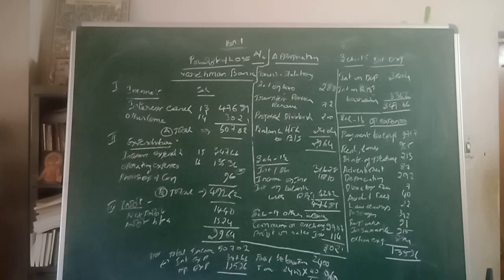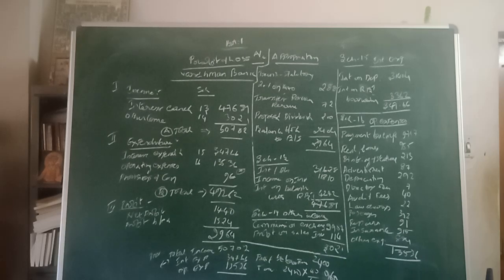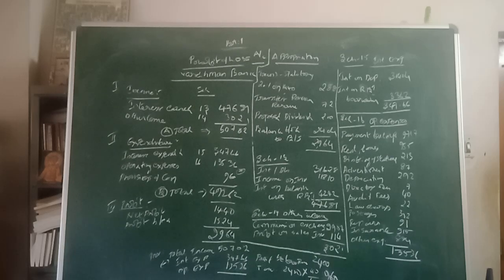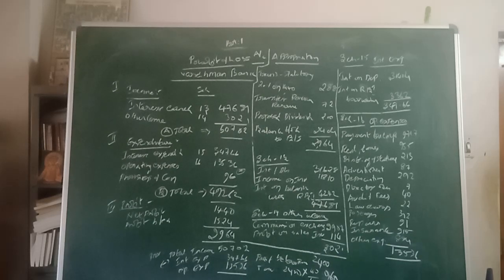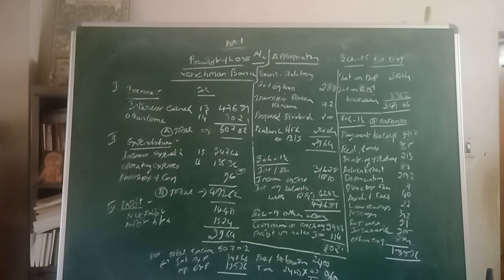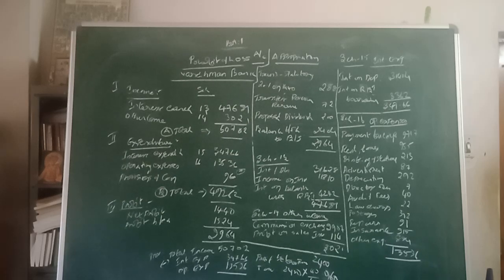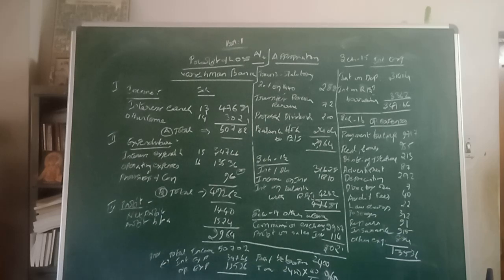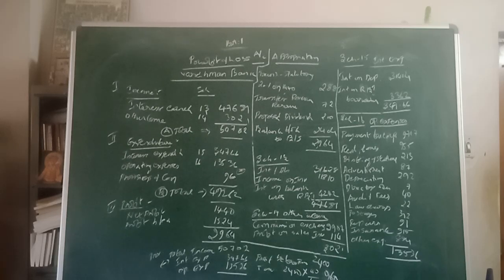Bank P& L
P&l prob 1